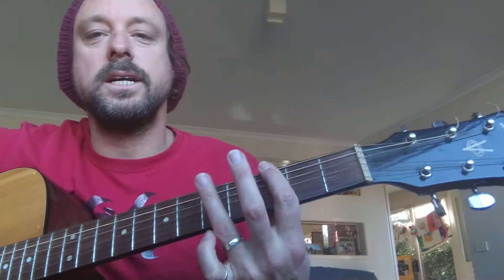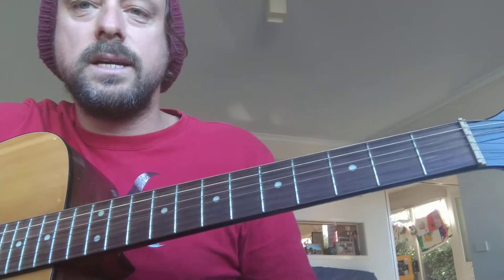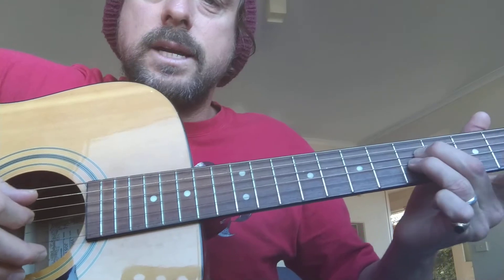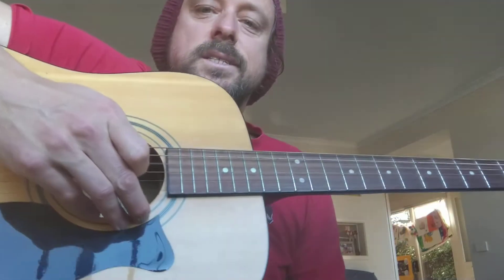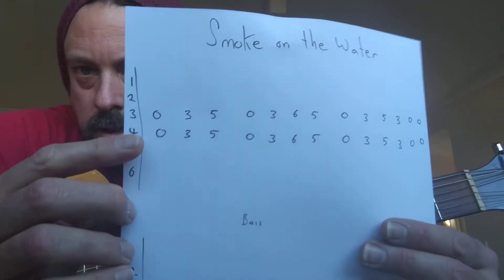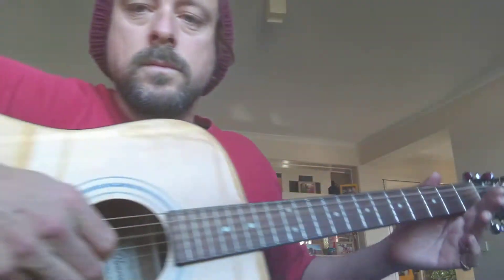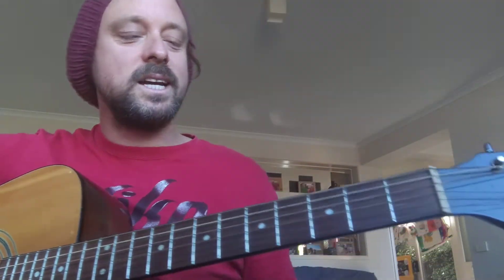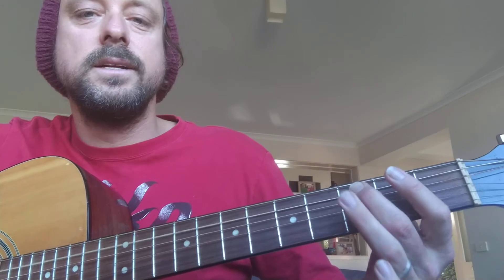Week 17. The real smoke on the water ...